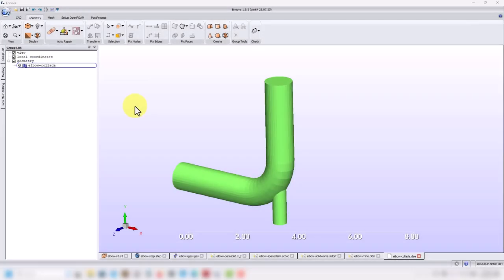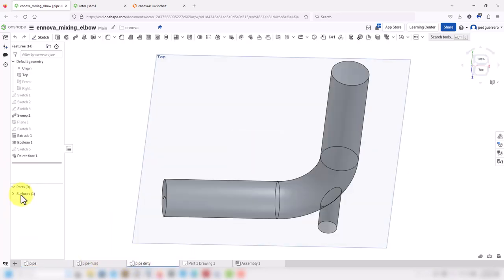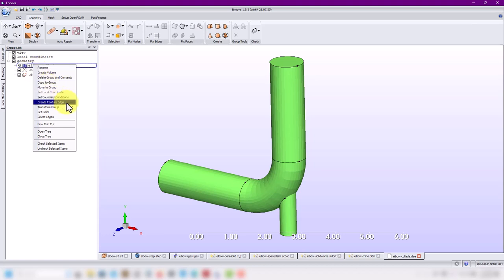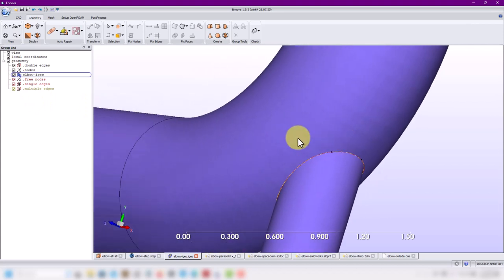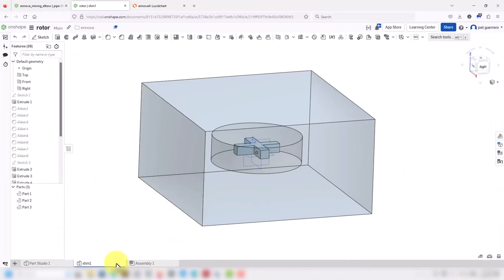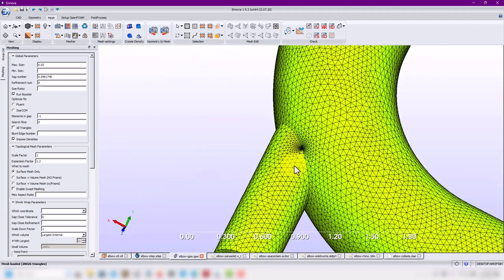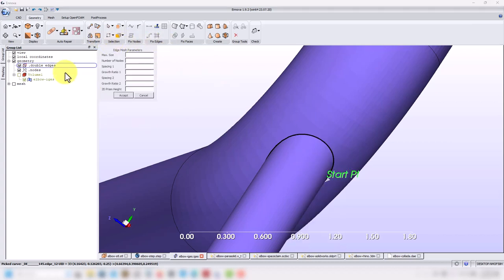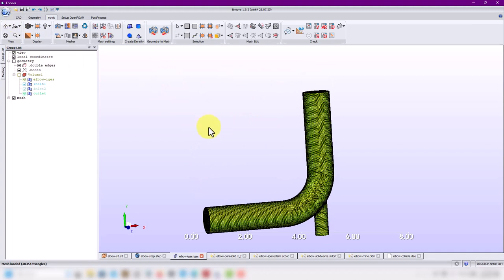Meshing with Ennova | Fixing a non watertight geometry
Meshing with Ennova - The mixing elbow

Part 3.
Fixing a non watertight geometry